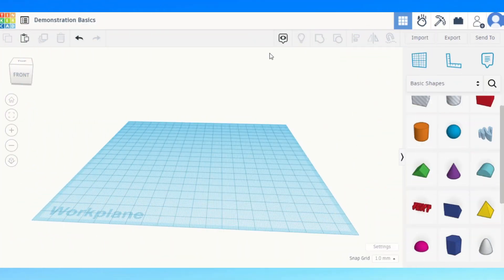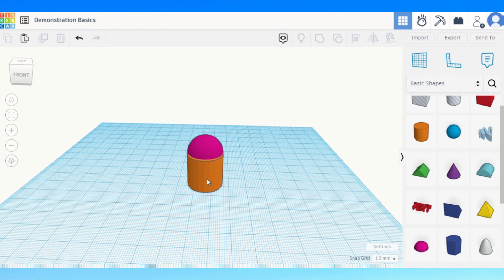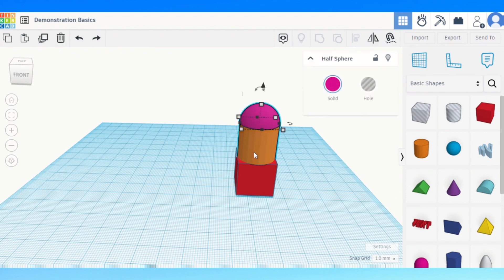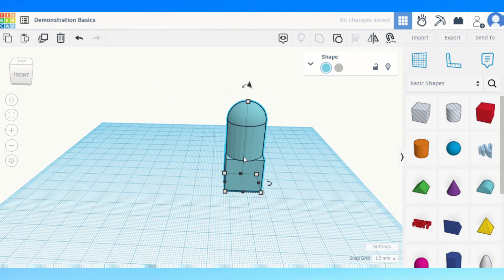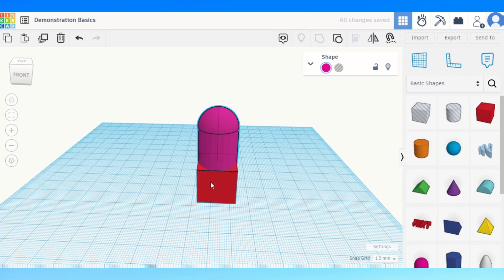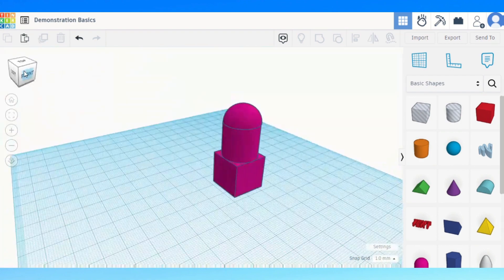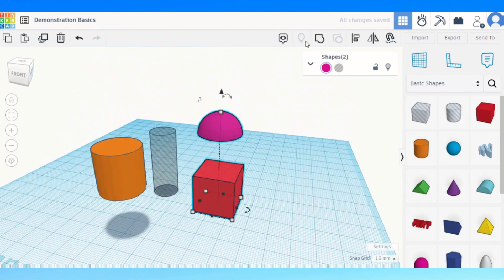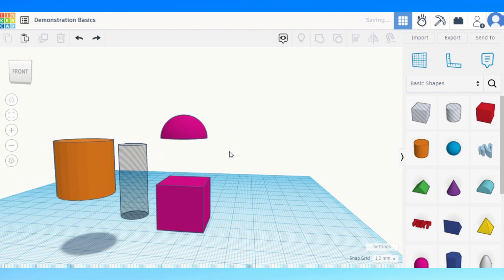How to Group Objects in Tinkercad w/Mr Keir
A simple how-to guide for grouping objects together in Tinkercad.

Tinkercad is a great educational tool that can allow children to learn how to create 3D models, whether it's for 3D printing or to create pieces of art or design.

The options for learning are limitless and web application is completely free to use.

Presented by Mr KeirHow to Group Objects in Tinkercad.